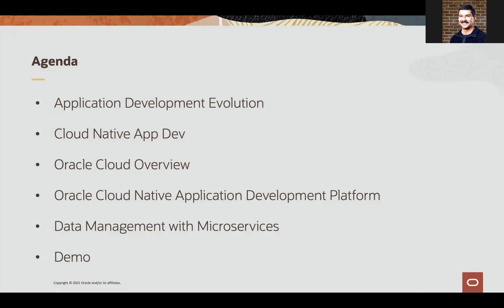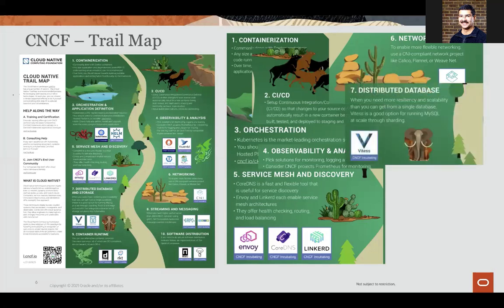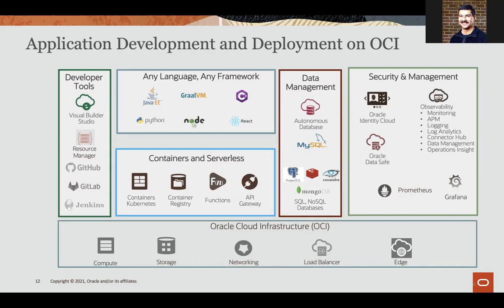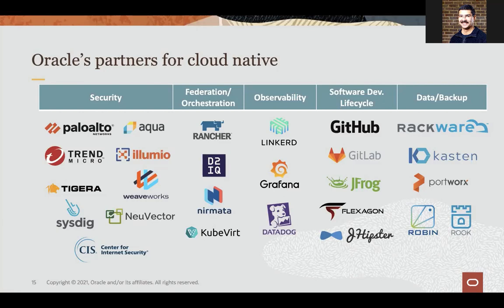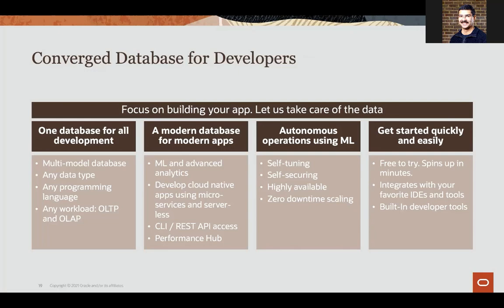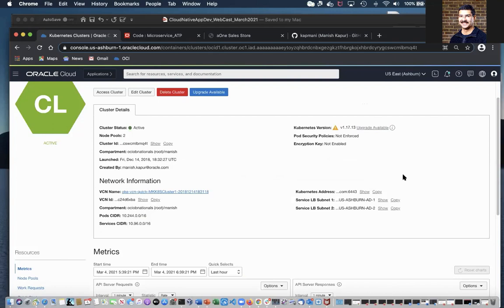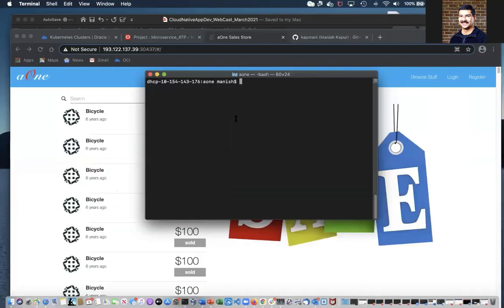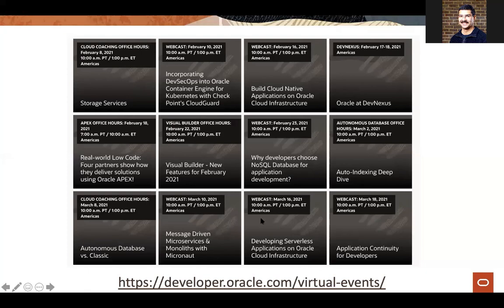Build Cloud Native Applications on Oracle Cloud Infrastructure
In a microservices architecture, each microservice performs a simple task and communicates with clients or other microservices by using lightweight mechanisms such as REST API requests.

As a developer or application administrator, when you design and manage cloud native applications, you need infrastructure that is easy to provision and maintain, and that lets you focus on your design and business goals.

In this session, learn how you can build and deploy a microservice-based application on Oracle Cloud Infrastructure using Oracle Cloud Infrastructure Container Engine for Kubernetes (OKE).